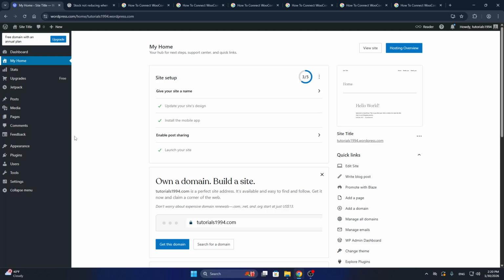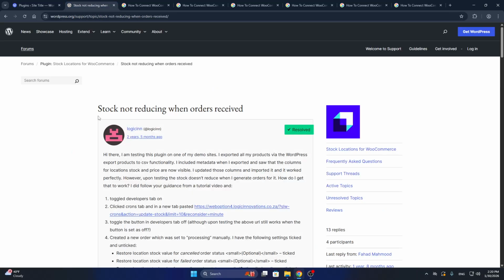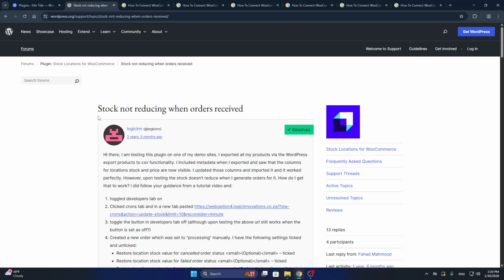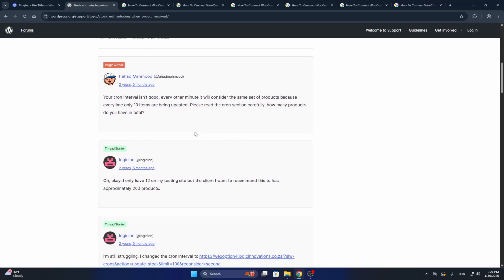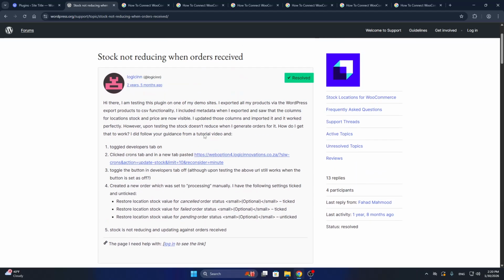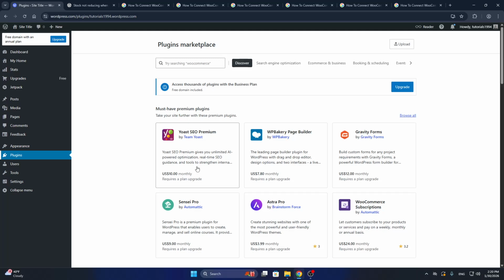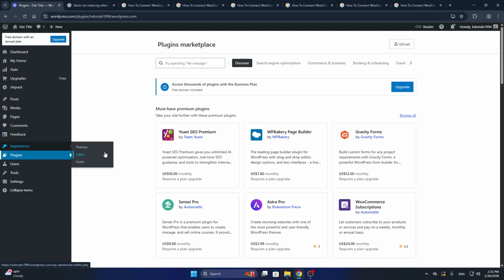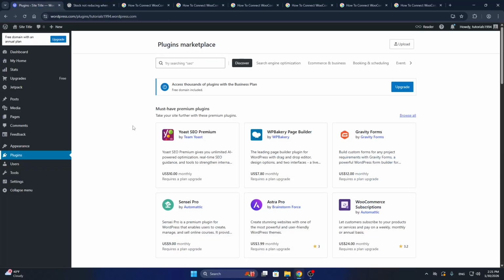How To Fix “Stock Not Reducing” In WooCommerce ! Tutorial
Today we talk about fix stock not reducing in woocommerce,woocommerce,woocommerce tutorial